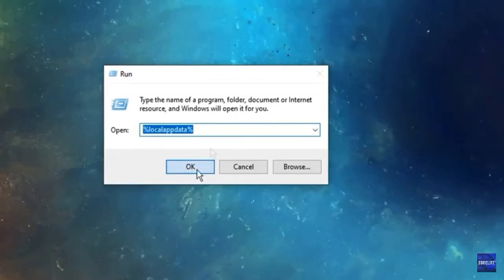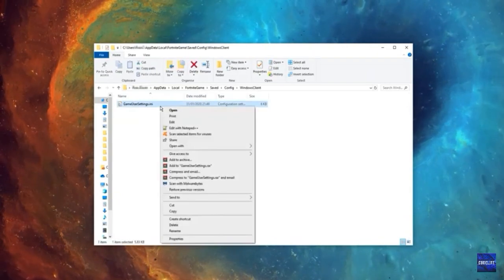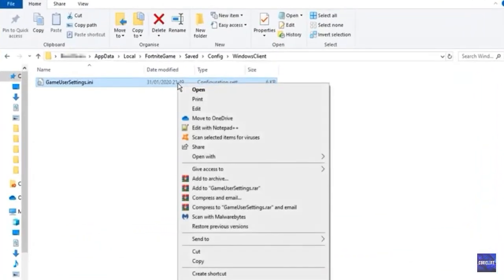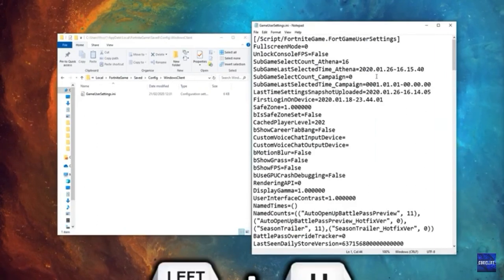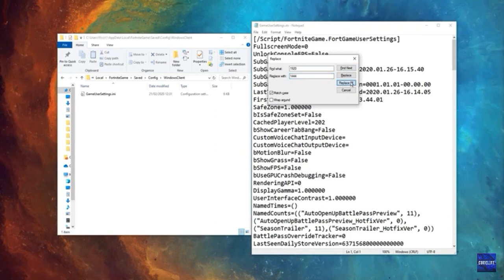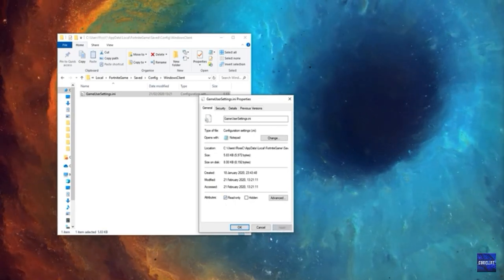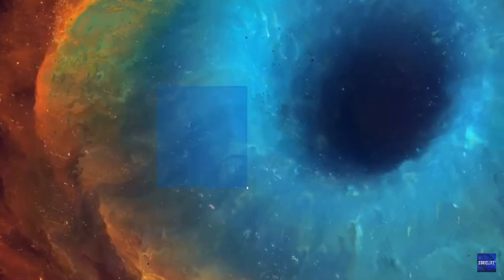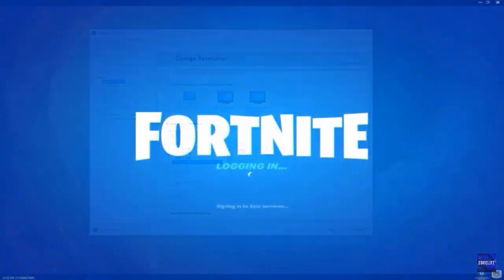How To Use Olds Stretched Res In Season 2(New Method)